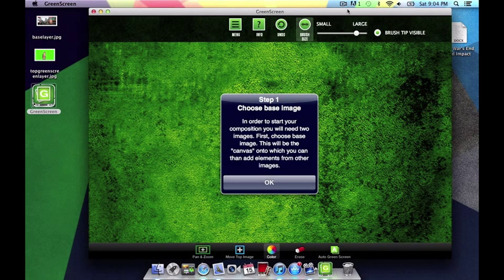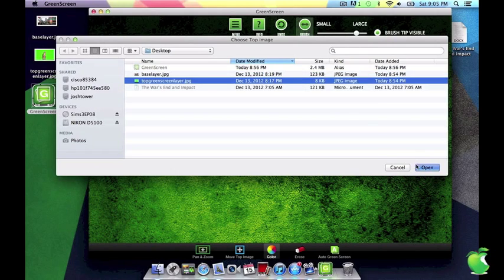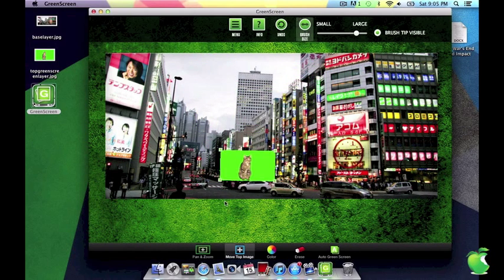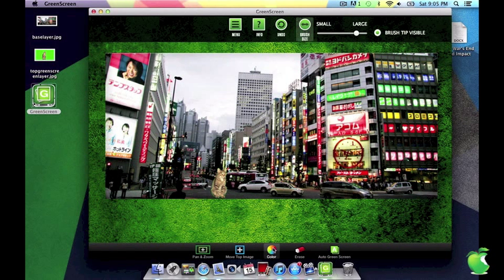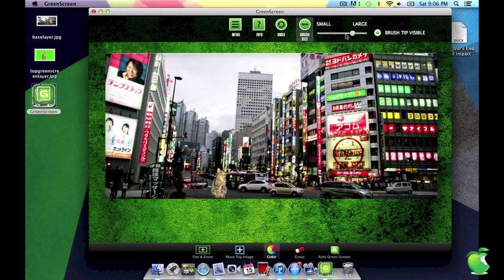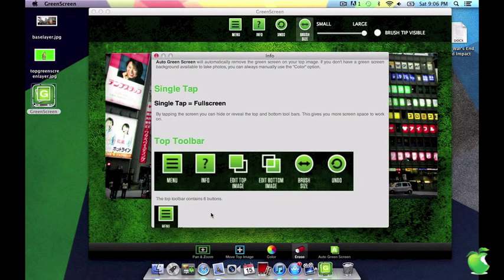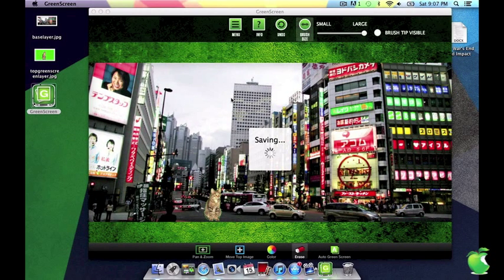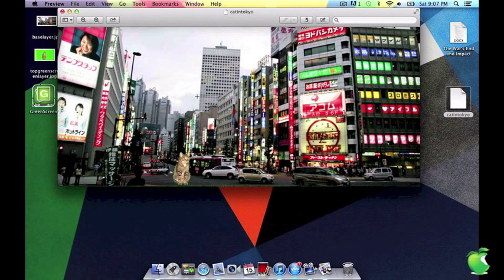Green Screen Studio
Green Screen Studio is a chroma key application that allows the user to change a monochromatic background into any image they wish. Chroma key is a technique for mixing two images or frames together, in which a color from one image is removed (or made transparent), revealing another image behind it. This technique is also referred to as color keying, color-separation overlay, greenscreen, and bluescreen.